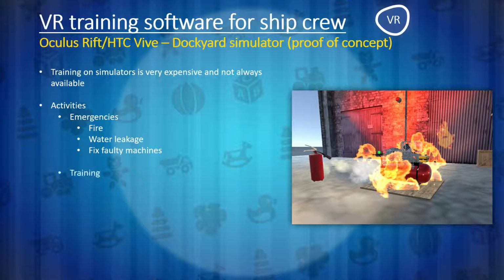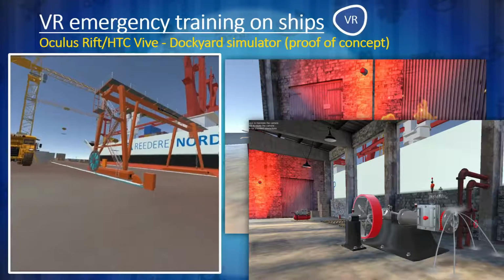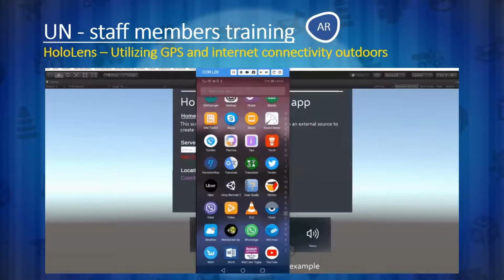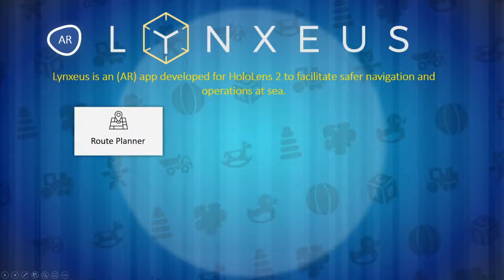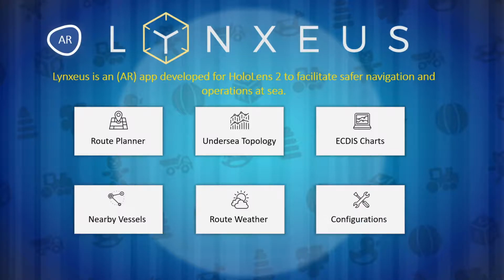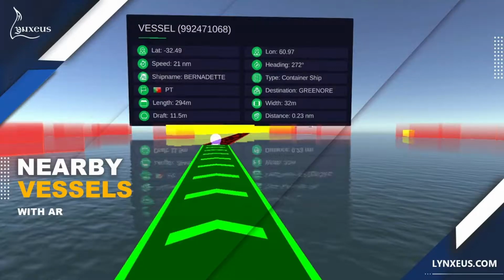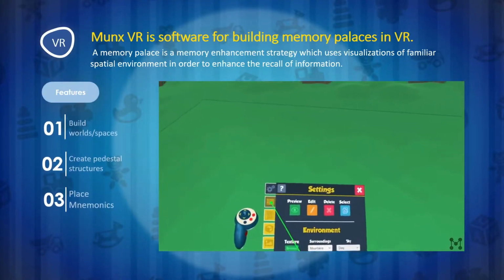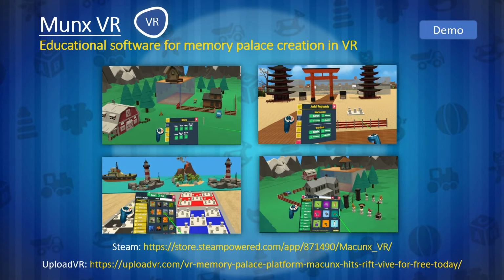Applications of AR and VR in Training and Education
Remembering text and numbers is not easy and as humans we are much better at memorizing spaces and experiences. Learning complex subjects from a textbook is not as engaging and interesting as visualizing the structure of the subject in a virtual space. Interactivity within virtual environments boosts creativity, improves engagement, and helps with memorizing huge amounts of information in short periods of time. Some jobs require many hours of training to achieve proficiency and often real-world practice is either expensive or dangerous. With VR and AR software for simulations and training we can simulate read-word environments and learn faster and more easily.

Presentation from Milos Kojic